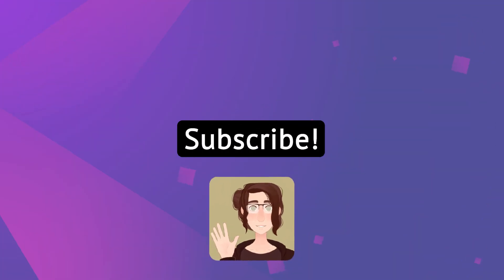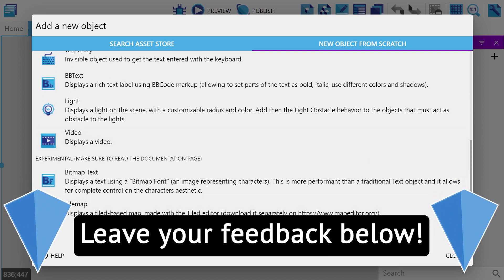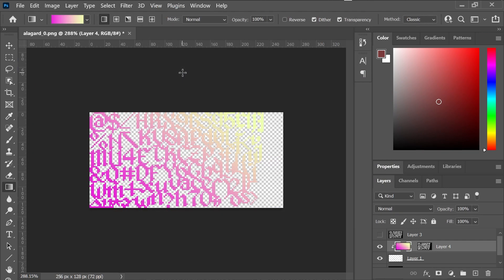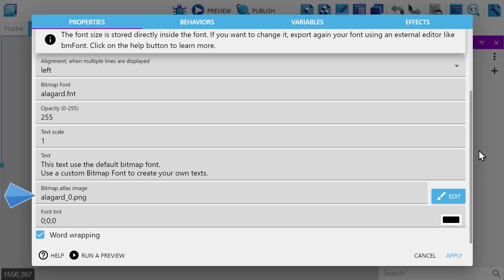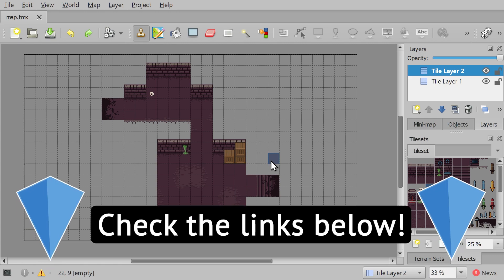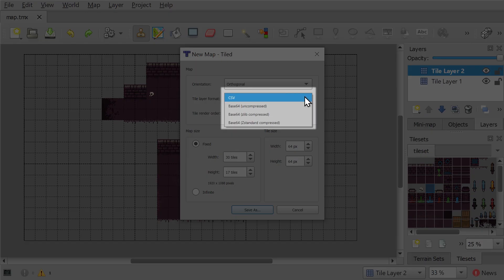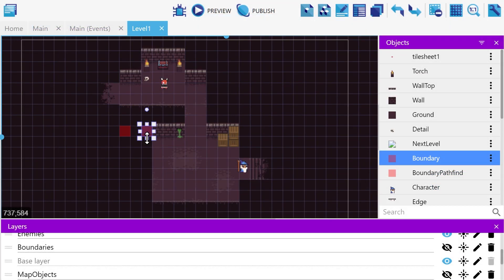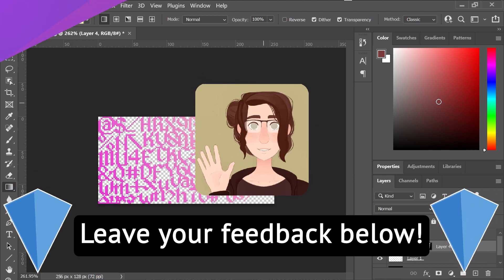Bitmap Text & Tilemap - Intermediate Tutorial - GDevelop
To finish off our coverage of object types in GDevelop, we go over the two currently experimental types: Bitmap Text and Tiled! These tutorials are designed to teach you how to make a game in GDevelop, a no-code, open-source, free, and easy game engine.

TimeStamps:

00:00 Intro
00:36 Bitmap Text Object
01:54 Tilemap Object
03:32 Outro